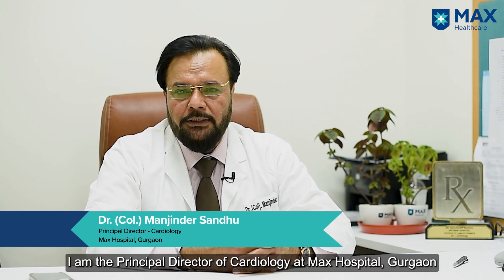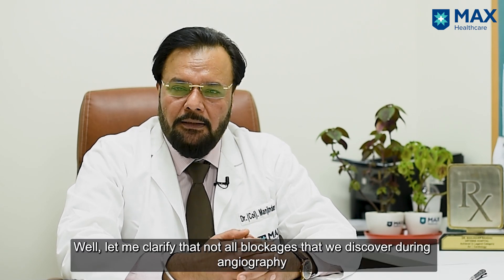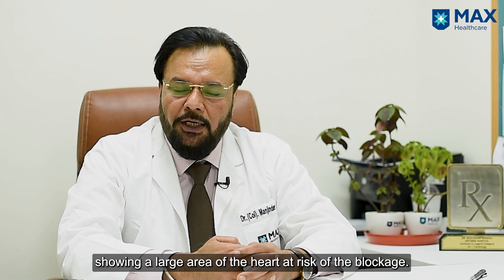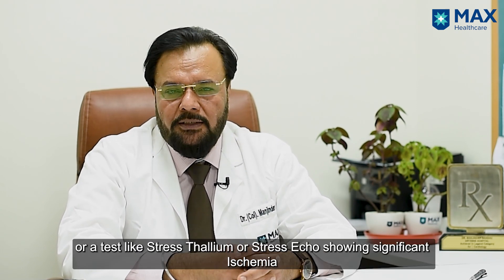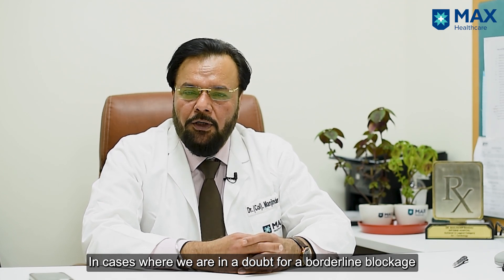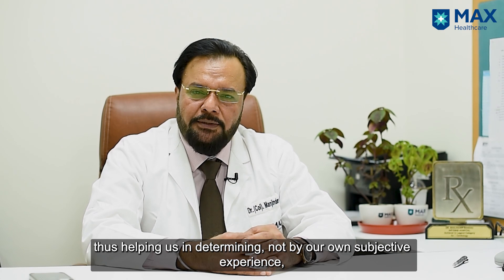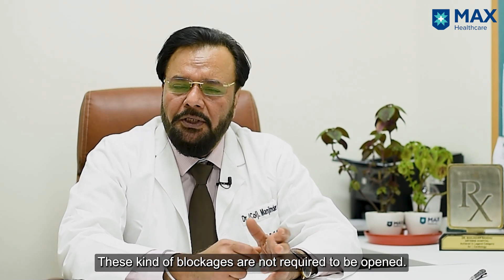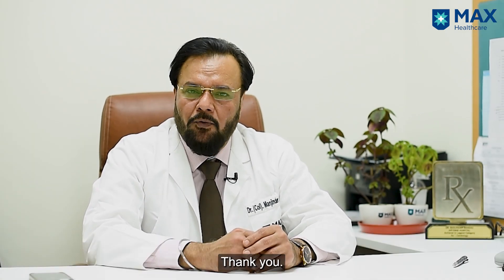Debunking Myths about Cardiovascular Diseases│Dr. Manjinder Sandhu│ Max Hospital, Gurugram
It is a common myth that all arterial blockages need bypass surgery. Debunking myths is the first step towards increasing awareness about treating heart blockages. Dr. (Col.) Manjinder Sandhu, Principal Director, Cardiology, Max Hospital, Gurugram, addresses and debunks such myths to guide patients about the right treatment procedures.